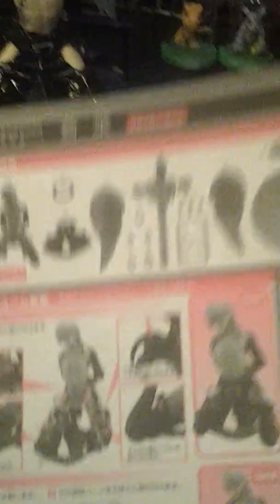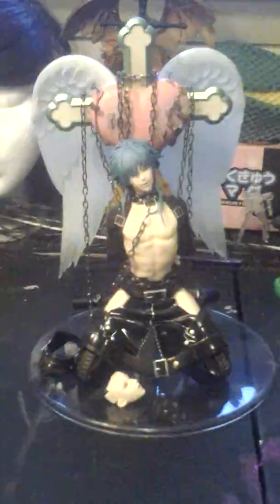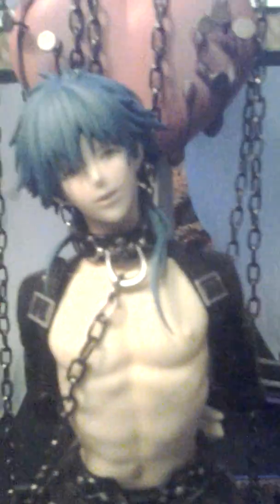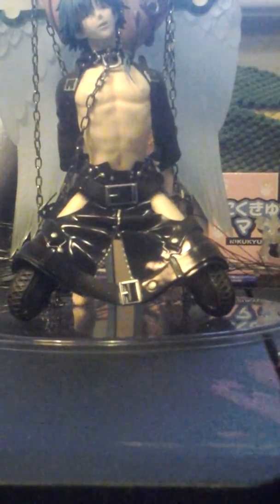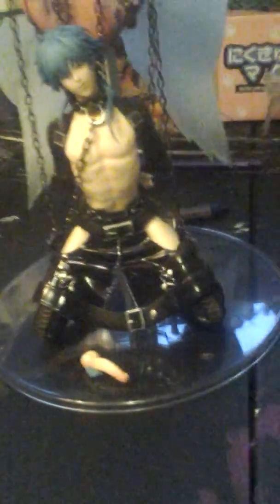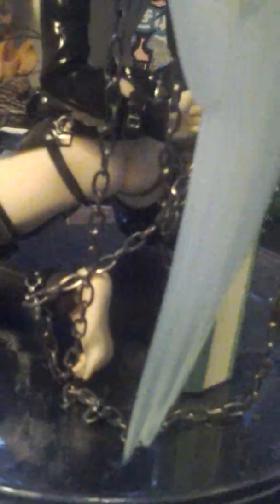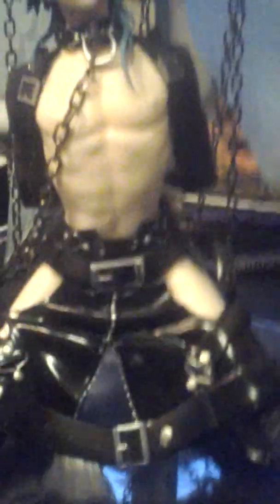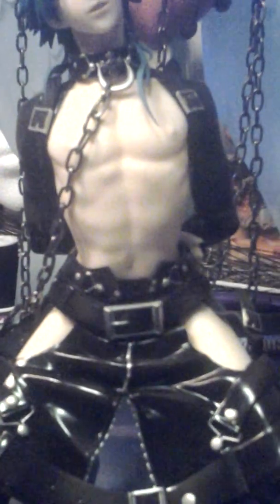18+ Native Aoba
Yeah this boy got a figure of himself